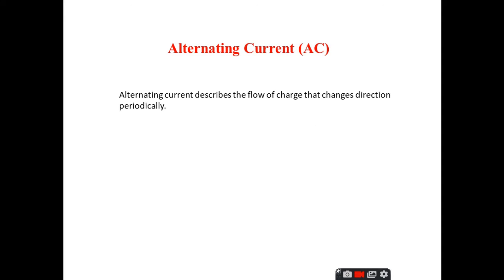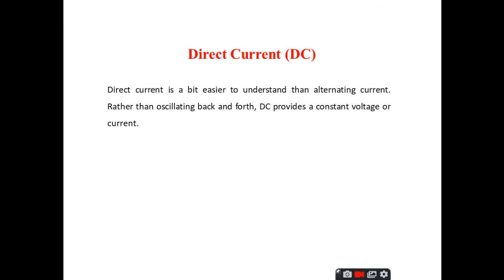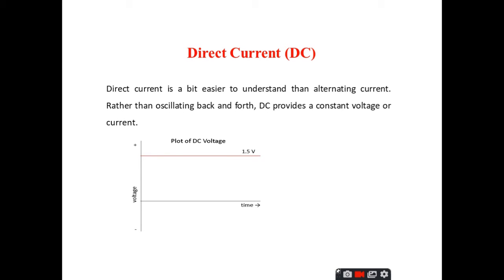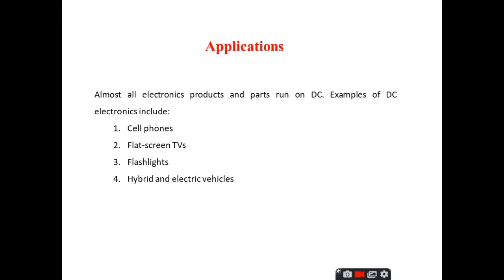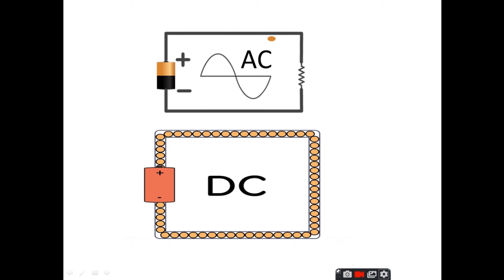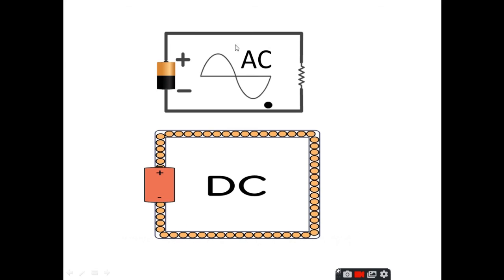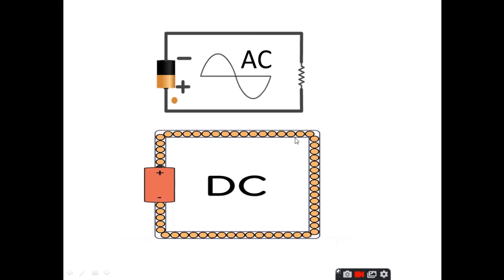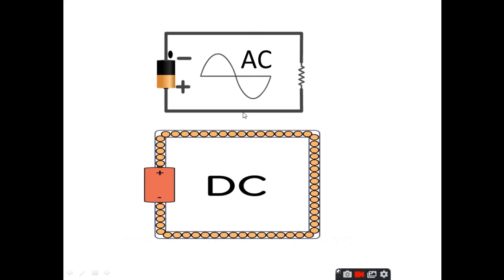3. Alternating Current and Direct Current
Alternating Current (AC):

Alternating current describes the flow of charge that changes direction periodically. As a result, the voltage level also reverses along with the current. AC is used to deliver power to houses, office buildings, etc.
AC can come in a number of forms, as long as the voltage and current are alternating. If we hook up an oscilloscope to a circuit with AC and plot its voltage over time, we might see a number of different waveforms. The most common type of AC is the sine wave. The AC in most homes and offices have an oscillating voltage that produces a sine wave.

Direct Current (DC):

DC is defined as the "unidirectional" flow of current; current only flows in one direction. Voltage and current can vary over time so long as the direction of flow does not change. To simplify things, we will assume that voltage is a constant.